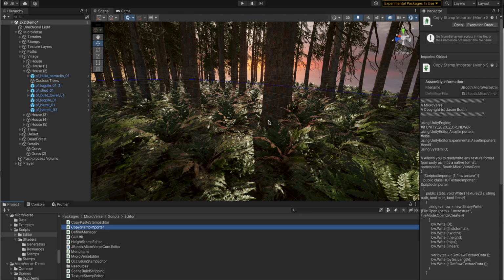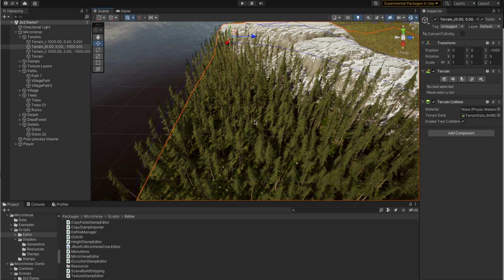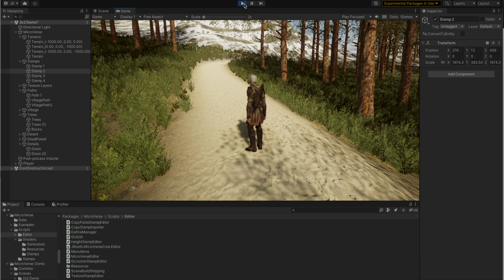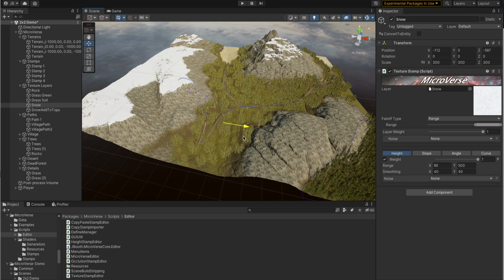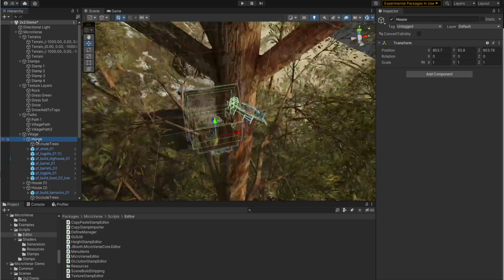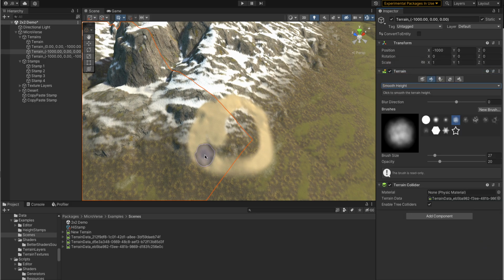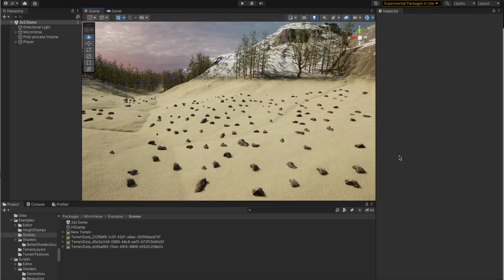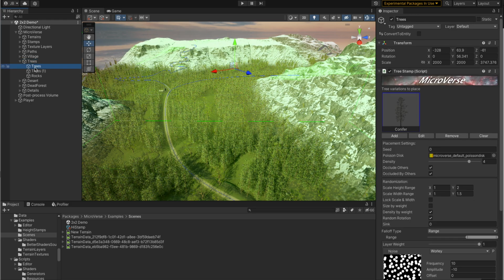MicroVerse - FirstLook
Showing off a new product I'll be launching on the Unity Asset Store soon - MicroVerse, a non-destructive, real time environment creation system.